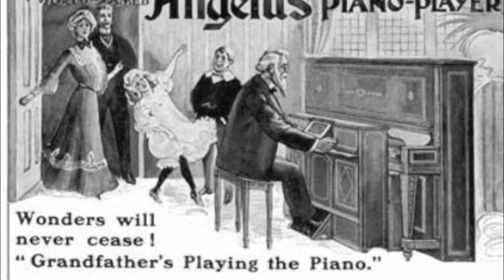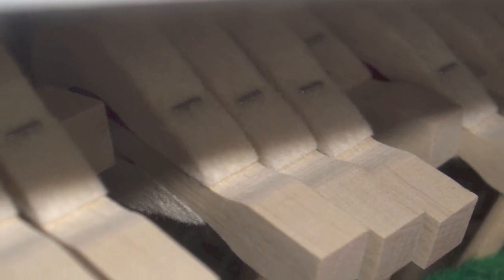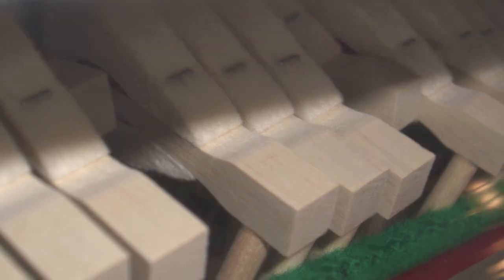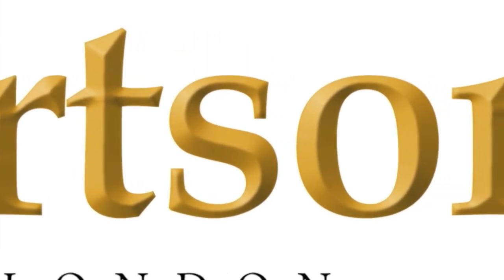Robertson Elite Series Acoustic Piano with PianoDisc System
Richard Sully demonstrates the new Robertson Elite Series acoustic Piano featuring the PianoDisc pianola player system.